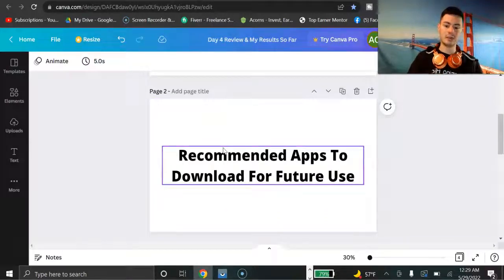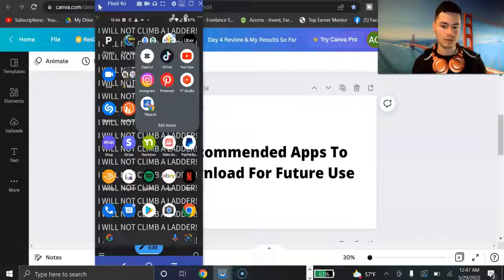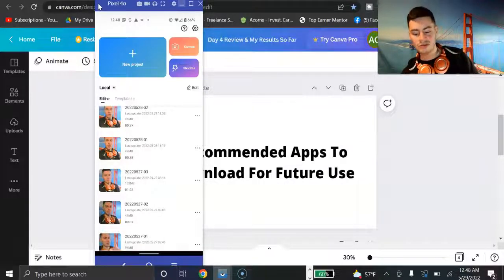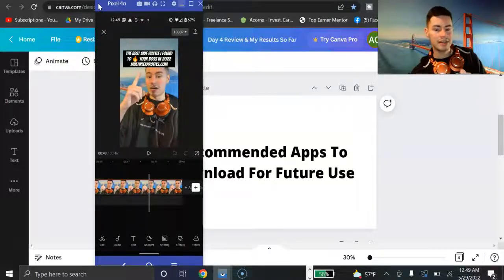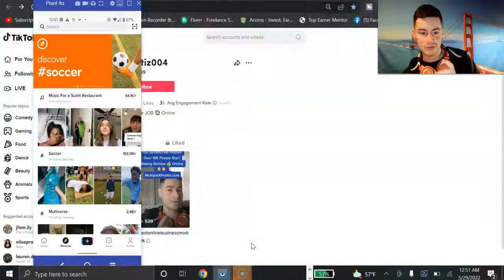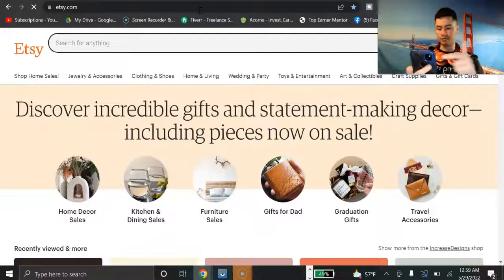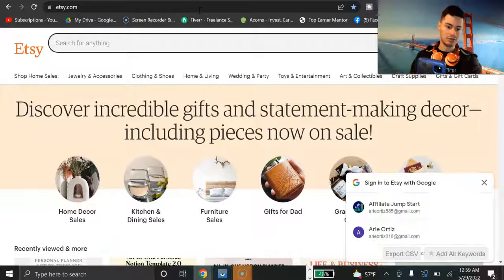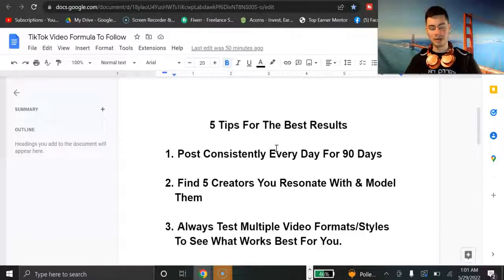Scale Your TikTok Profits Massively! 💰 - High Ticket Affiliate Training (Day 5)